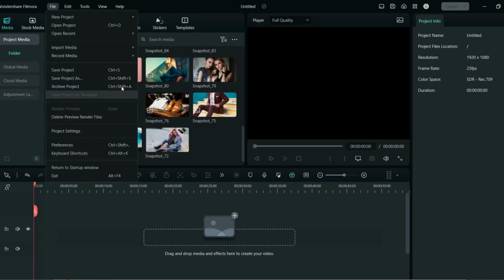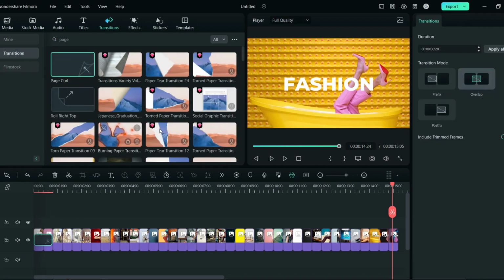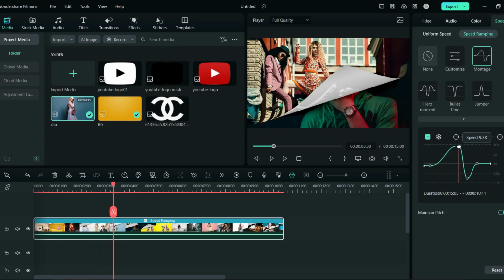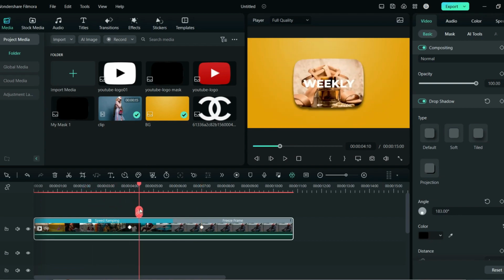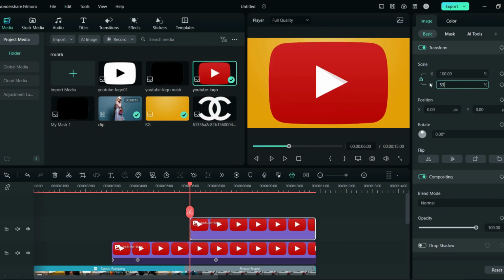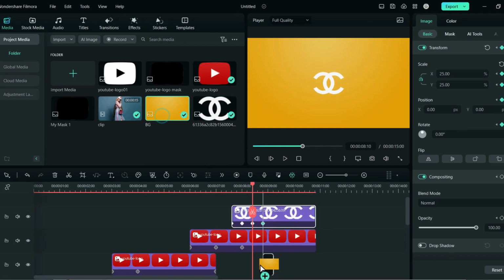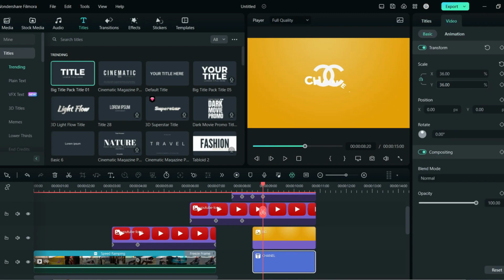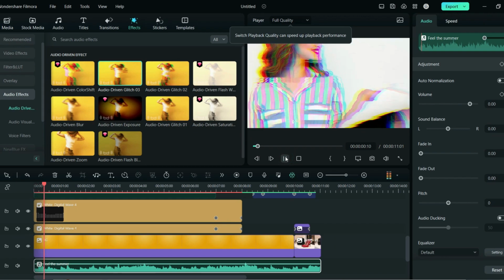How To Make Awesome Vlog Intro and Outro in Filmora 12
Hey Guys, Abhishek here In this filmora tutorial video, I will show you how to make awesome vlog intro and outro in filmora 12 using Transition and VFX titles.
You can use it as a channel intro or you can make a video intro and outro in filmora 12. Also, you can replace the videos with videos to make it more catchy. Creating intro in filmora is very easy, check this intro in filmora and outro in filmora and learn something new.